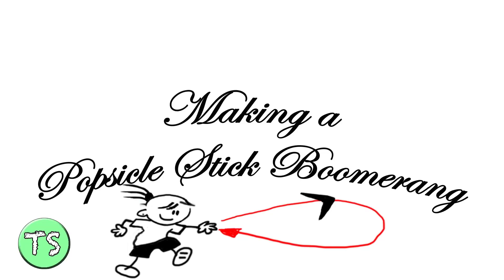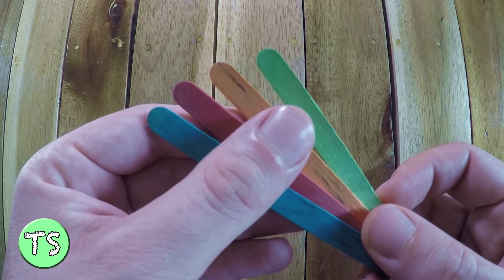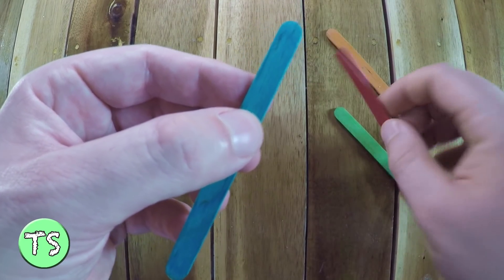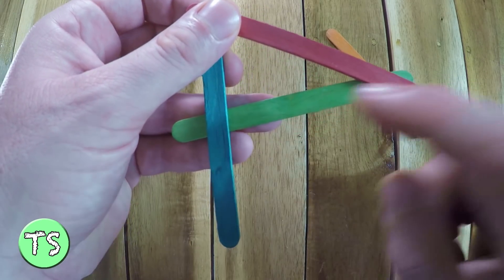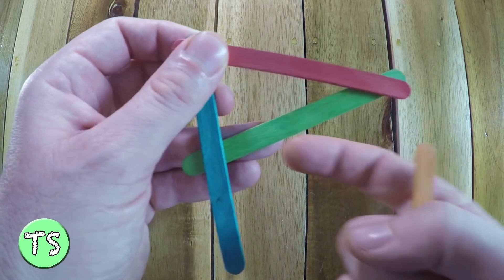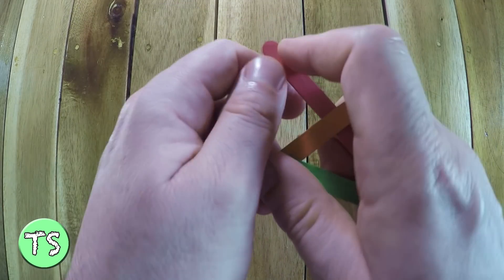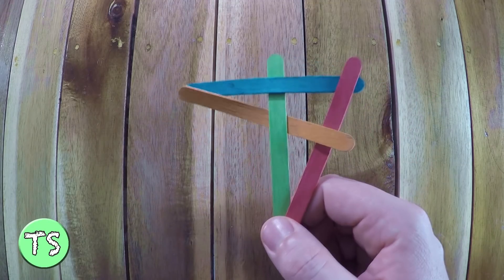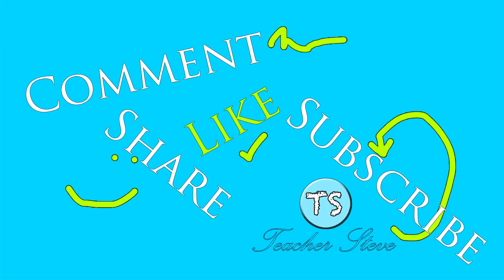How to make a Popsicle Stick Boomerang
Ice cream stick craft is the answer. A fun class for elementary maths or primary maths. It never flies back but that's OK. That's a popsicle stick boomerang in action. More like a craft stick bomb really. This is an ideal project for science fair projects or grade 2 maths projects. Some may see this as a science stunt. It's not.

Build it, throw it, watch it explode as it hits the wall. Gives kids kinaesthetic learning time.

Popsicle sticks can be used for so much in mathematics.

Craft stick exploding popsicle stick boomerangs are an easy to make and heaps of fun to play with!

It's a great way to have fun while learning kinaesthetic hand control skills and the language of logic.

And. They are also so fun to throw. It's very difficult to get them to come back.

Have a great day. Please "Like" my video :)

popsicle stick boomerang,
teacher steve,
primary maths,
popsicle stick,
kinaesthetic learning,
craft stick bomb,
elementary maths,
science stunt,
popsicle sticks diy,
ice cream stick craft,
how to make a boomerang,
minecraft steve,how to make,
popsicle stick fun,
boomerang,
flies back,
how to make popsicle stick,
grade 2 maths,
throwing stick,
science fair projects,
popsicle sticks,
how to,
diy toys,
popsicle stick boomerang,
ice cream stick boomerang,
paint stick boomerang,
ice stick boomerang,
paddle pop stick boomerang,
craft stick boomerang,
pop stick boomerang,
icy pole stick boomerang,
diy popsicle stick boomerang,
boomerang popsicle stick,
popsicle sticks boomerang,
rob's world stick boomerang,
paper craft boomerang,
paper craft boomerang plane,
channel craft boomerang,
5 minute craft boomerang,
how to craft boomerang terraria,
boomerang craft ph,
wood boomerang craft,
boomerang craft ideas,
craft stick boomerang,
how to craft boomerang,
how to craft a boomerang in terraria,
how to make a boomerang terraria